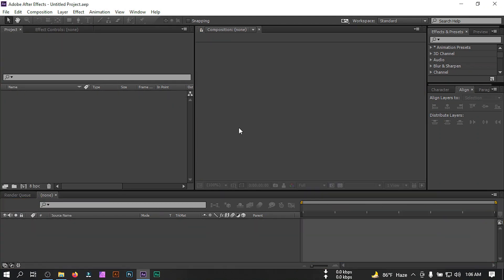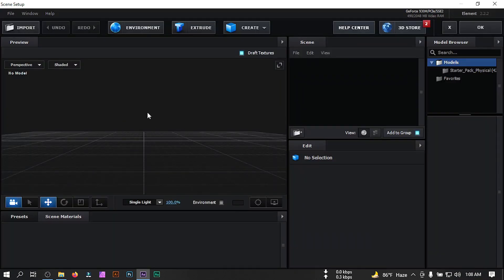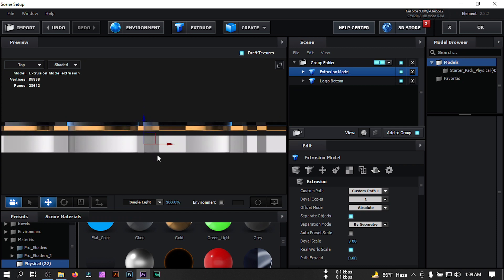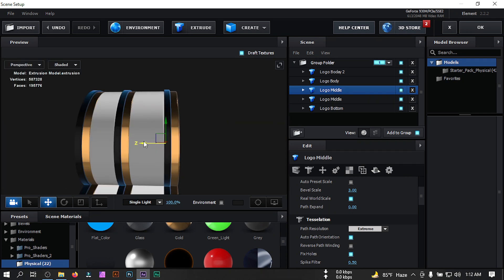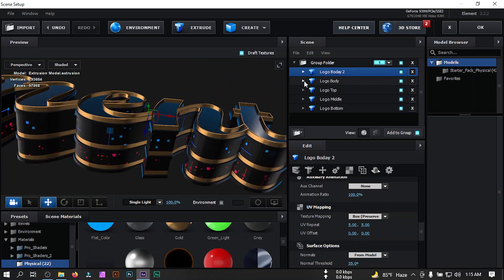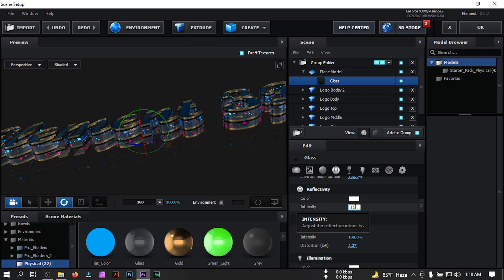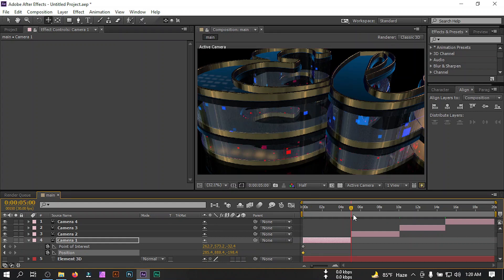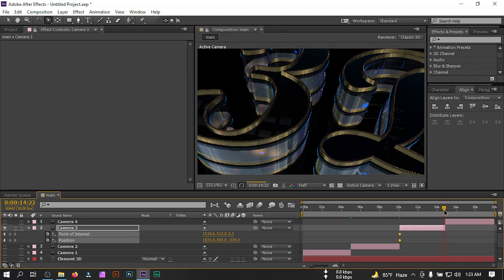Glowing 3D Text and Logo Animation | After Effects Tutorial | Element 3D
In this video I will tech you How to make Glowing 3D Text and Logo Animation in Abode After Effects.
To make this 3D Intro I used After Effects and Element 3D Plugin from Video Copilot.